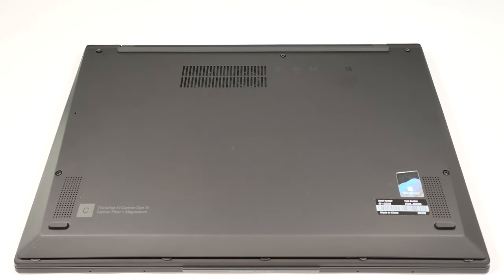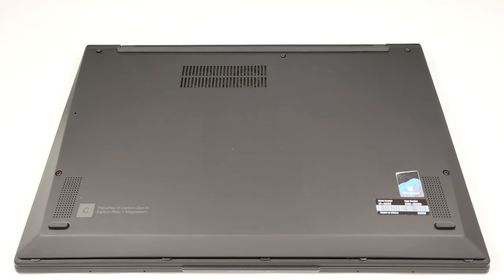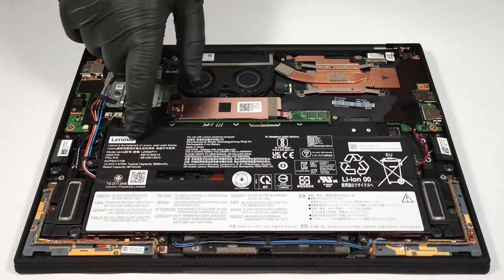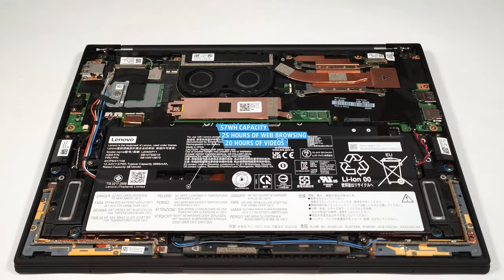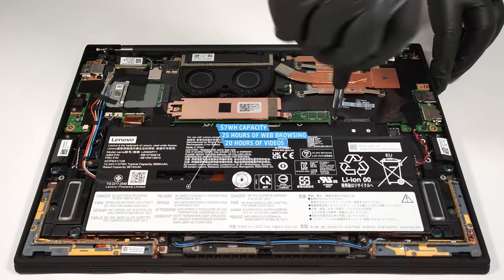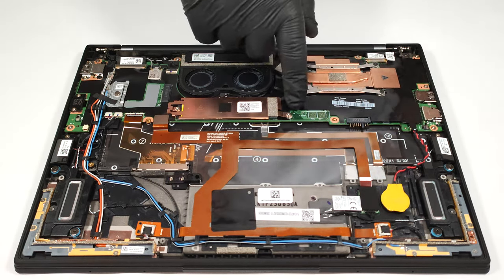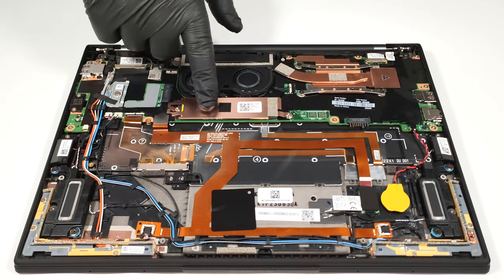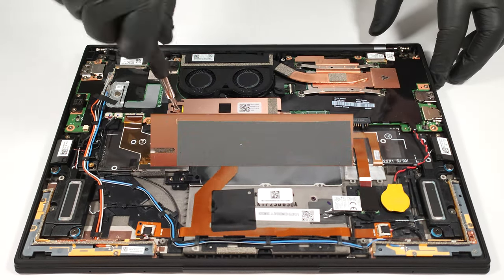🛠️ How to open Lenovo ThinkPad X1 Carbon Gen 11 - disassembly and upgrade options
✅  LaptopMedia.com